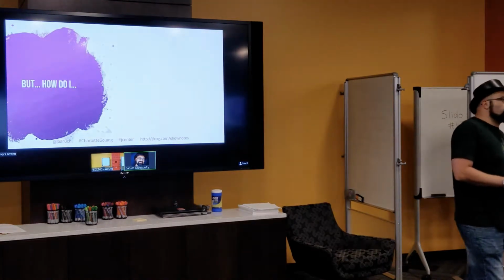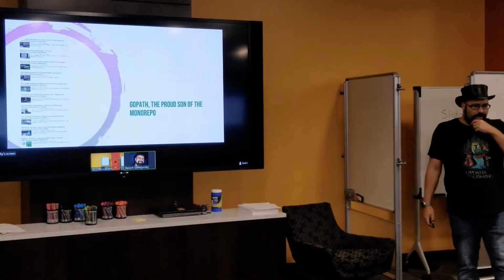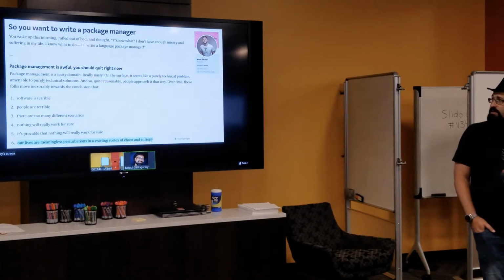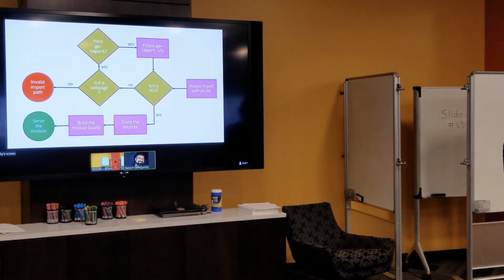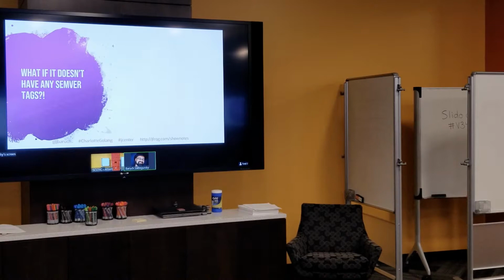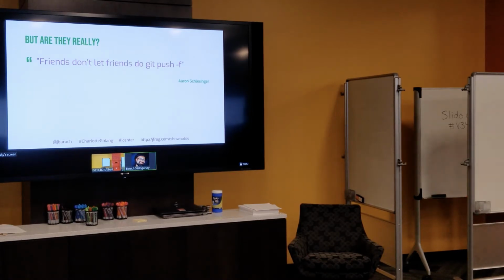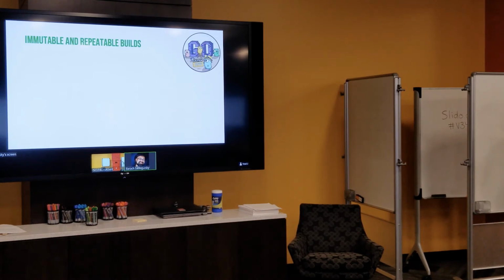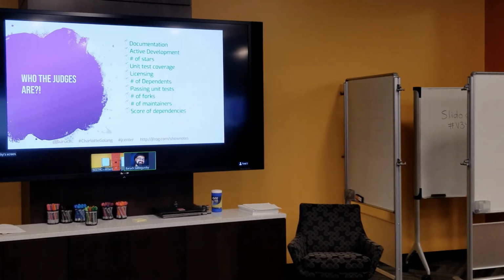Go Modules: Why and how – all you need to know in less than an hour @ Golang Charlotte Meetup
By Baruch Sadogursky

In this talk, we’ve introduced Go modules – why and how, talked about the benefits and the downsides of using modules and the difference between modules and go-dep. We reviewed how modules work and what are the changes switching to modules require.